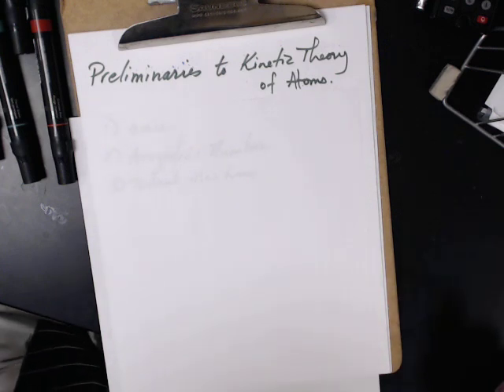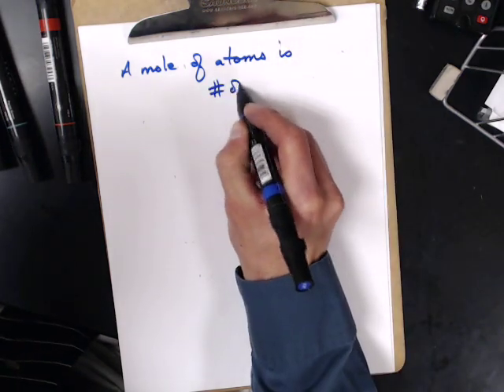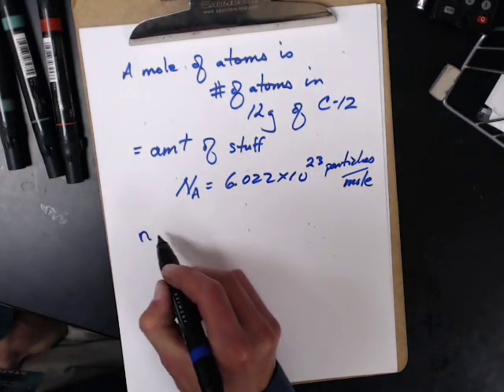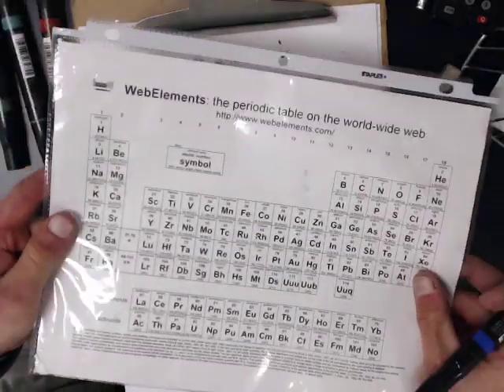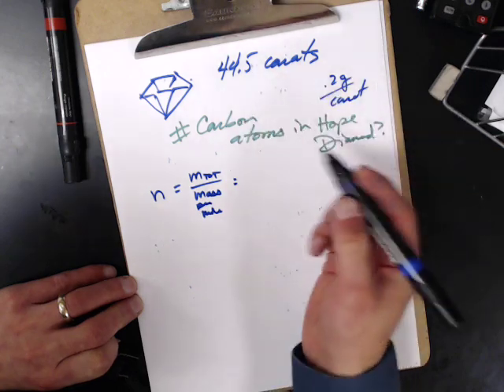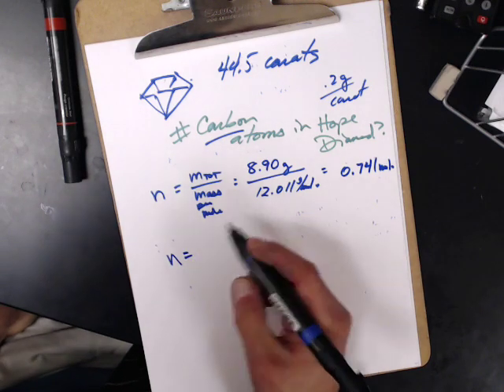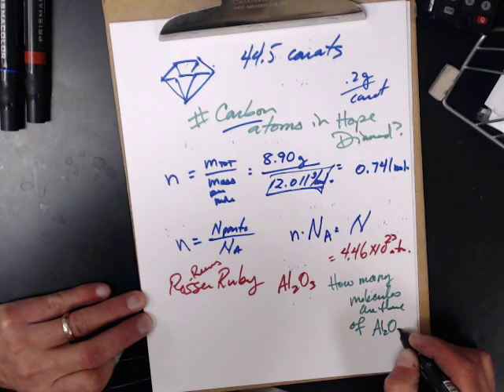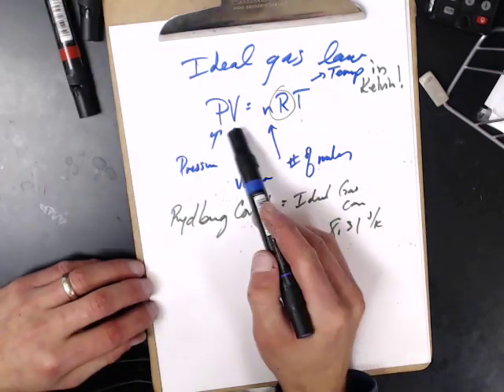AP Physics 2/SAT Physics- Kinetic Theory of Atoms Preliminaries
Chapter 14: Kinetic Theory of Atoms preliminaries: Preliminaries to Kinetic Theory.
Question: how many molecules does the Rosser Reeves Ruby (138 carats) have?